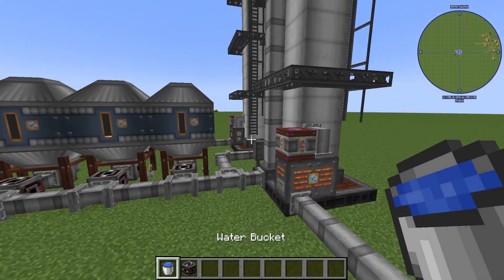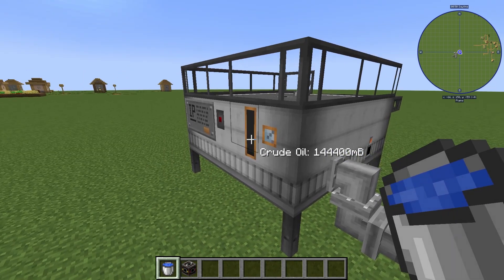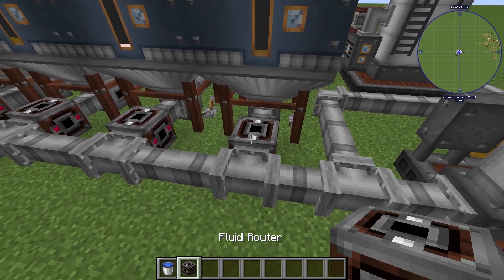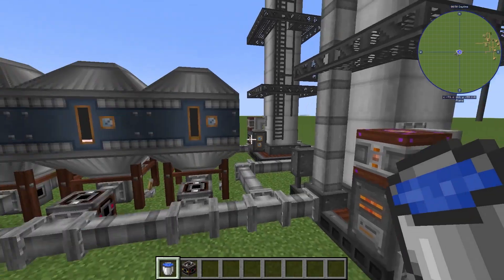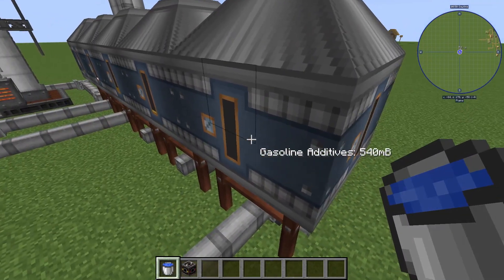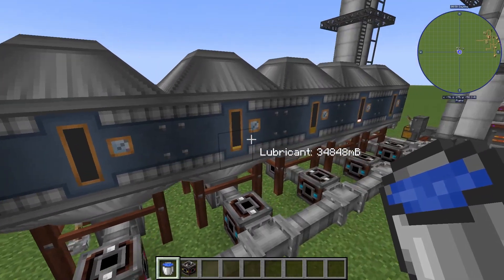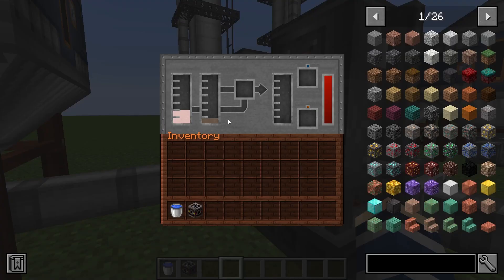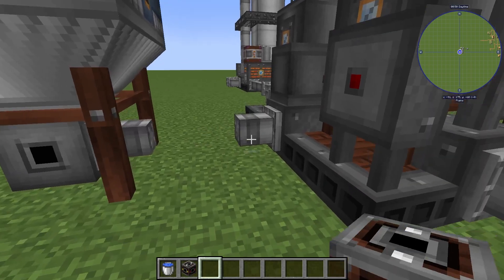Immersive Petroleum: How to make gasoline